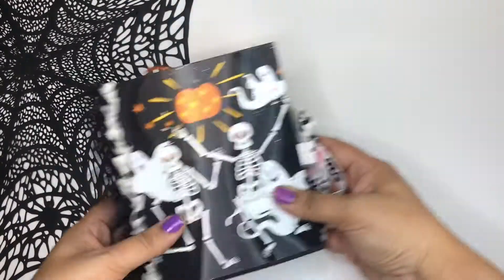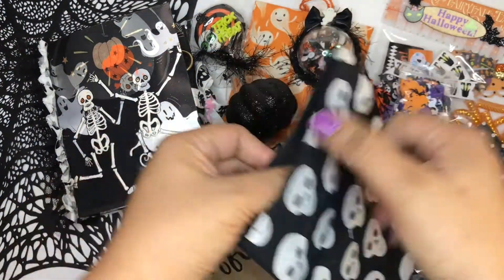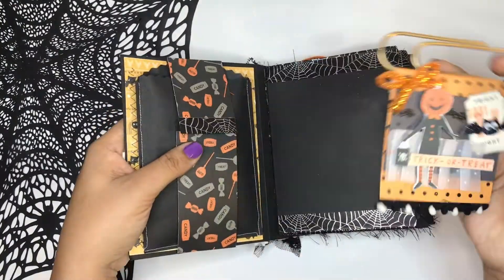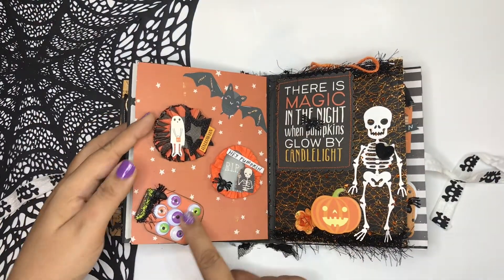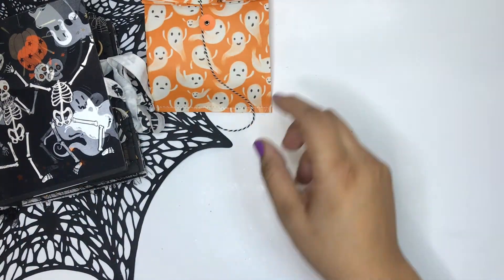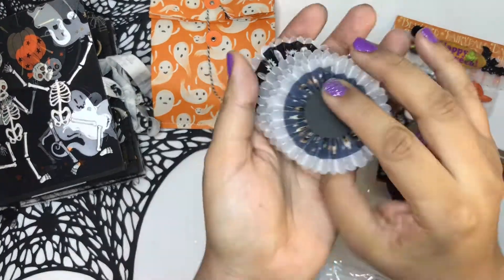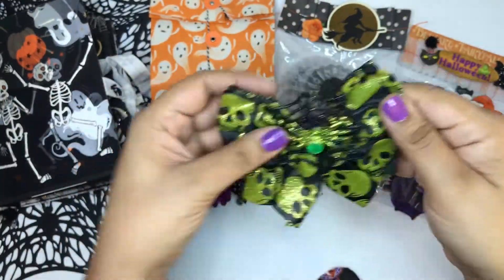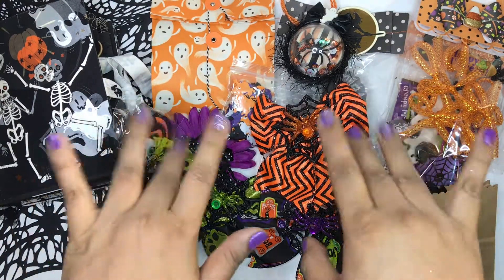Halloween Embellishment Book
Hello friends,
Today's video is an Instagram group swap called halfoweenswap I received this book back in the beginning of July. Thank you so much for buzzin with Spooky Vee!